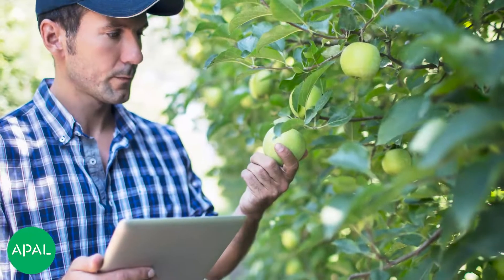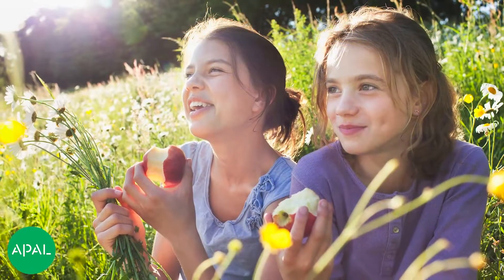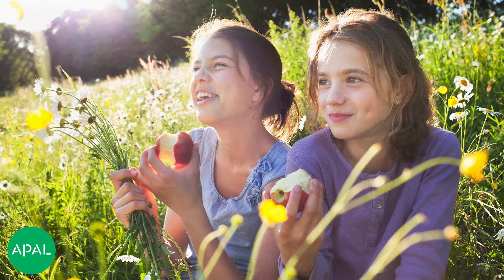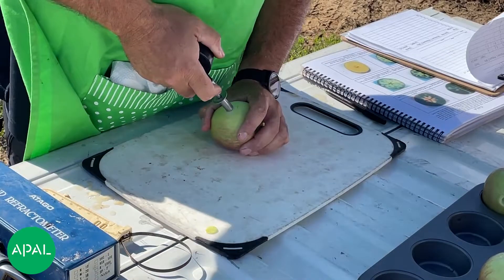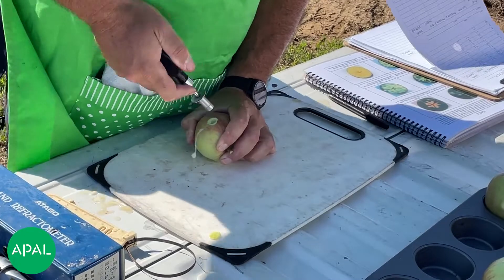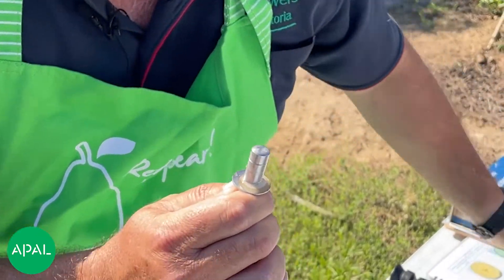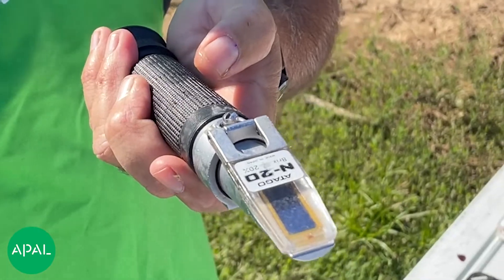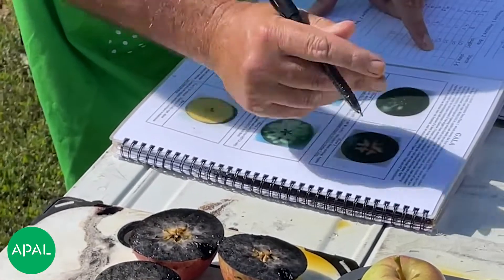10. More information about PGRs